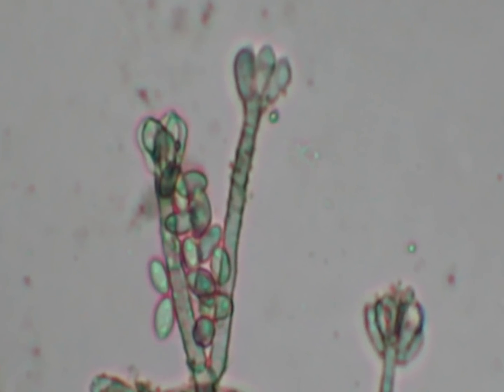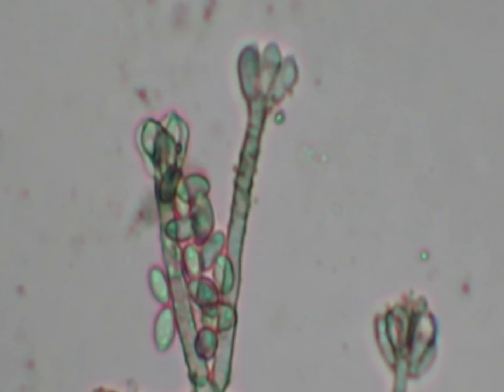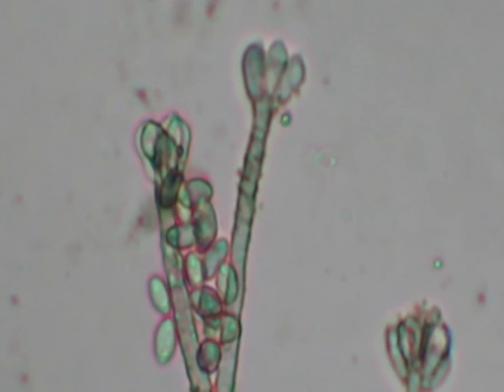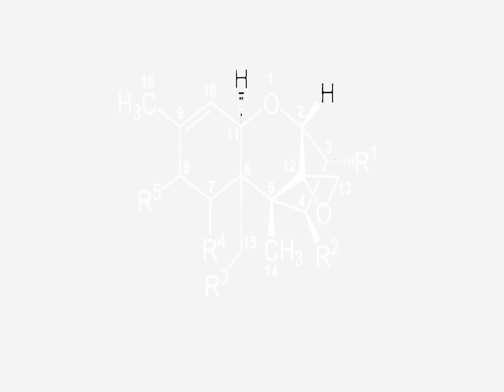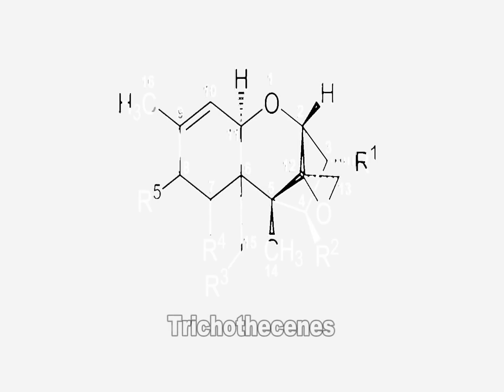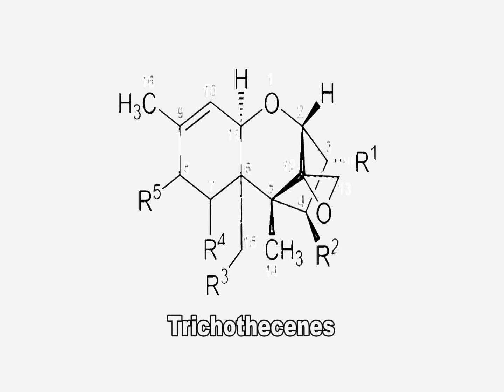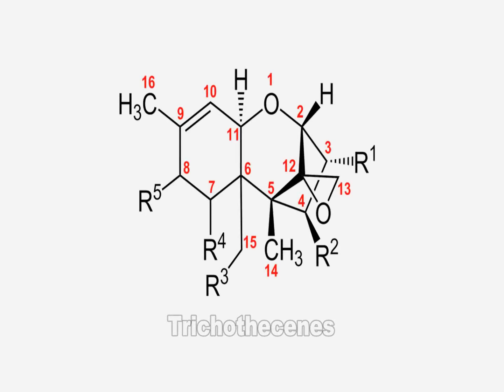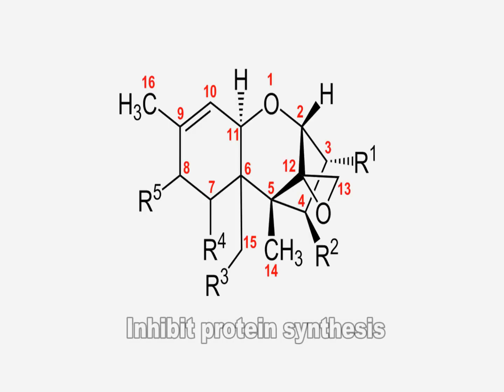Stachybotrys chartarum: What You Need to Know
Stachybotrys chartarum (also known as Stachybotrys atra) is a greenish-black mold that can be found in properties with water damage or highly elevated humidity levels.   It can grow on common materials found in buildings that contain a high cellulose and low nitrogen content.  These include items such as fiberboard, gypsum board, paper, dust and lint. Growth occurs when there is moisture from water damage, excessive humidity, water leaks, condensation, water infiltration or flooding.